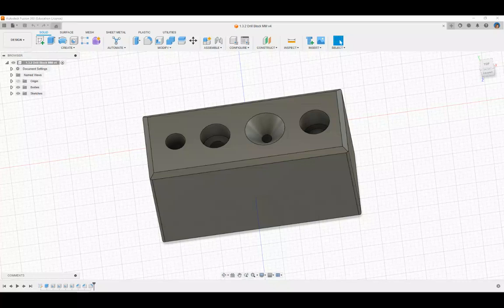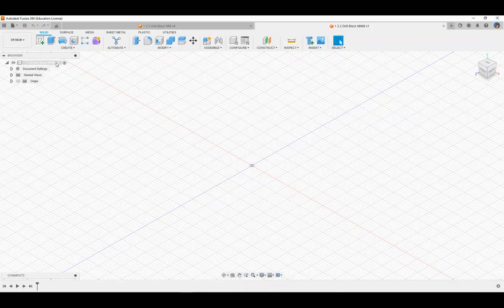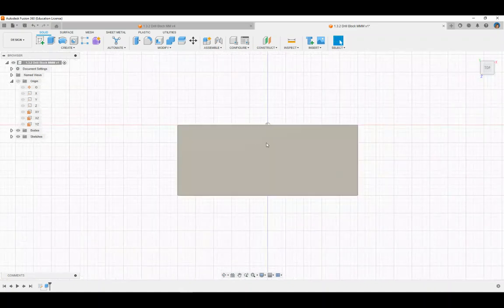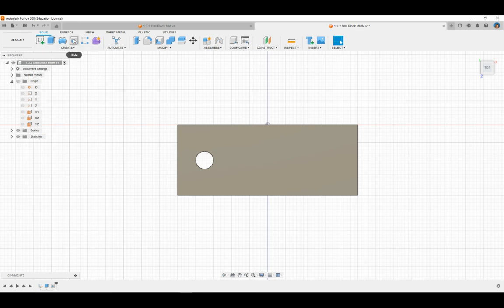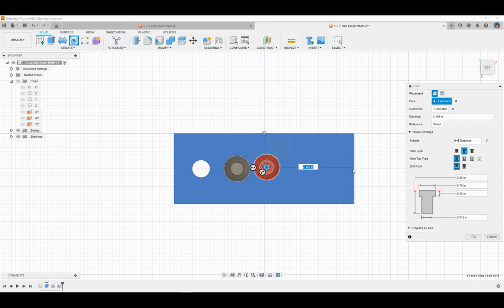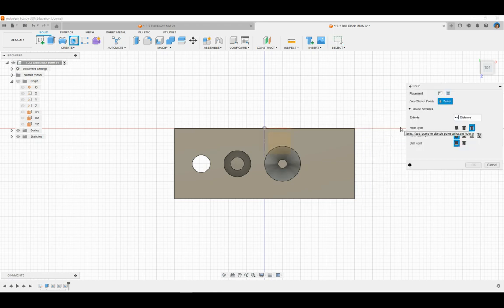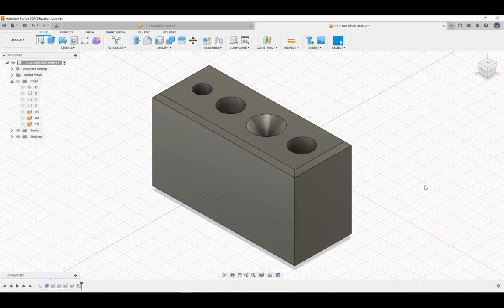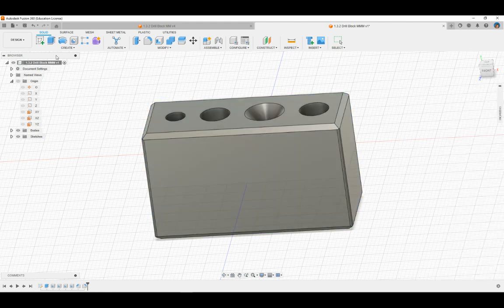1.3.2 Drill Block with chamfer and fillet: Dec 5, 2023 4:11 PM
1.3.2 Drill Block with chamfer and fillet